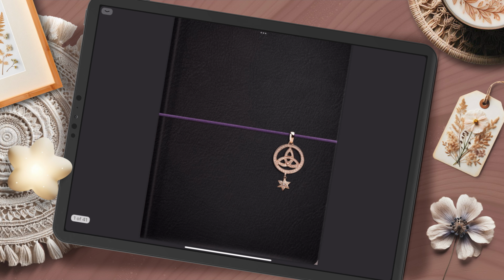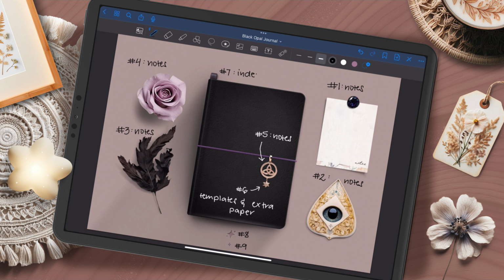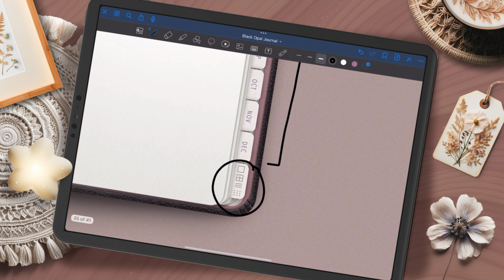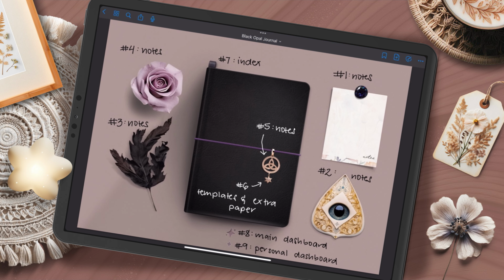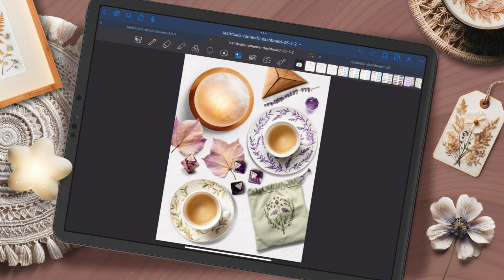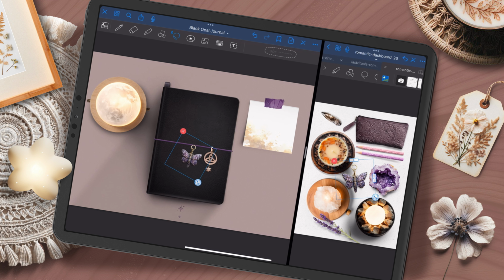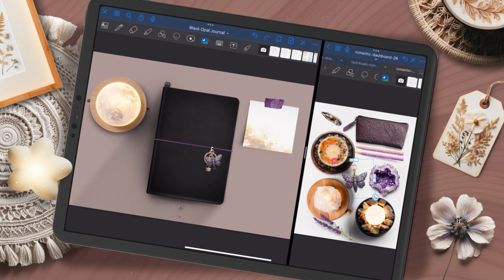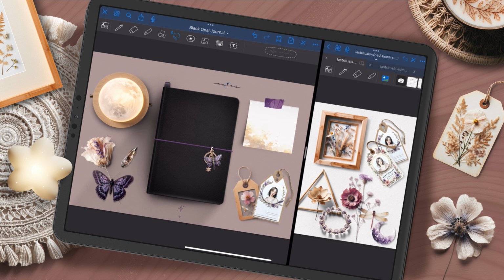How to use Lastrituals Digital Journals? - Create your own dashboard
Creating a Magical Dashboard in Goodnotes 5 with Midnight Black Opal Journal and Lastrituals Stickers

🌟 Join ShinyLeena in this enchanting journey as she transforms her digital journaling experience with the stunning 'Midnight Black Opal' journal in Goodnotes! 📓✨

In this video, you'll learn how to skillfully designs your own dashboard using a blend of mystical and realistic stickers from Lastrituals, a shop for Enchanted Digital Journals and magical stickers. 🌙🔮

Watch and get inspired as Leena:
- Navigates through the elegant pages of the 'Midnight Black Opal' journal, showcasing its features and the smooth experience in Goodnotes.
- Selects from an array of exquisite digital stickers, including magical themes, to personalize her dashboard.

Featured in this video:
Midnight Black Opal Digital Journal: A beautifully crafted journal perfect for those who love the mystique of the night sky and the shimmer of opals. Visit lastrituals shop to get more Journal Colors and Themes

Lastrituals Stickers: Unique, high-quality digital stickers that add a magical and realistic touch to any digital journaling or planning session:

Don't forget to visit the Lastrituals shop for more magical digital journaling supplies!

Happy Journaling! 🌟💜